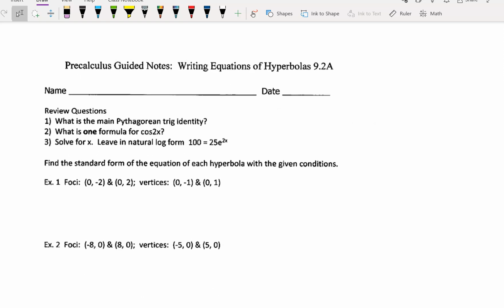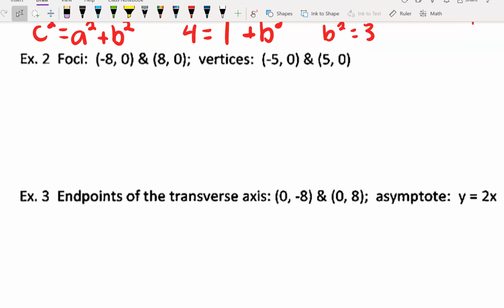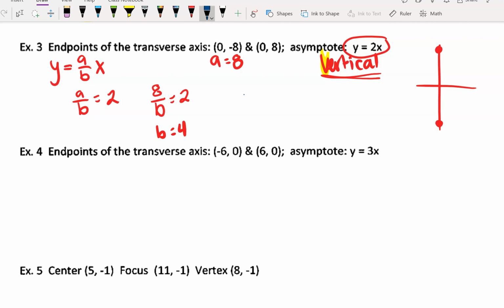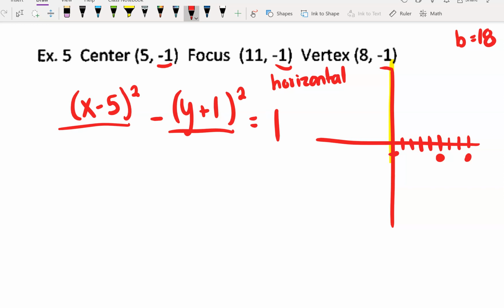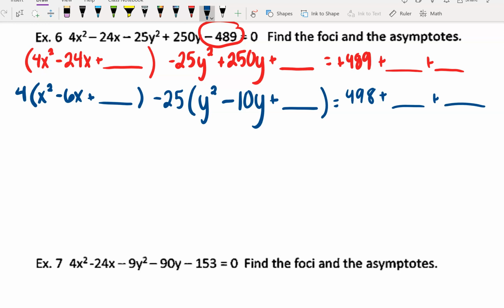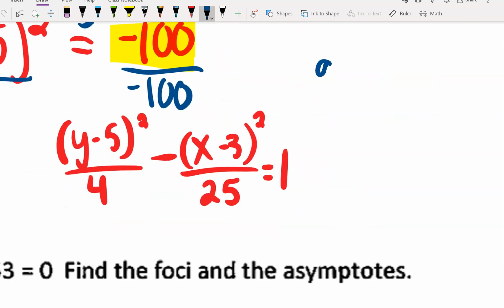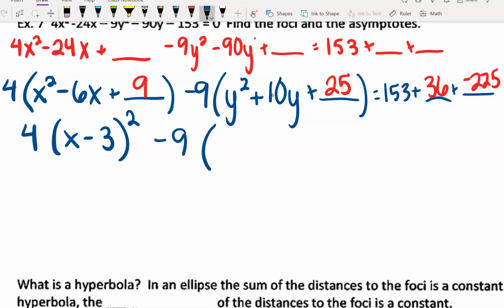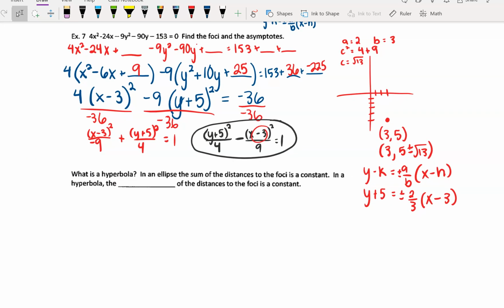Trig 9.2A Hyperbolas